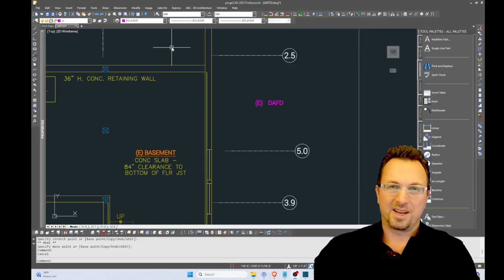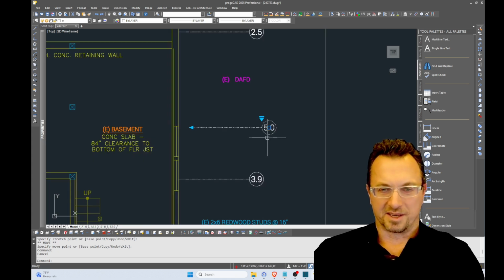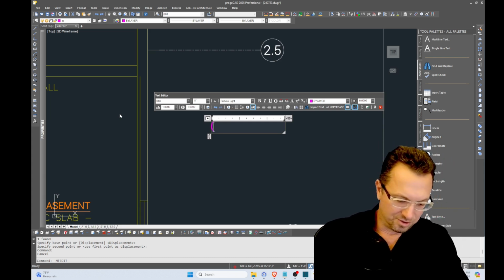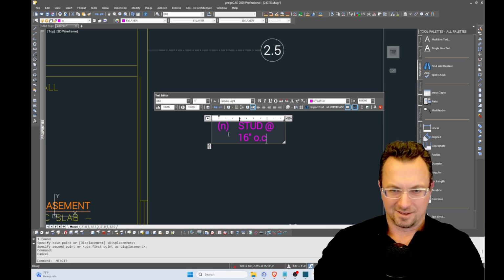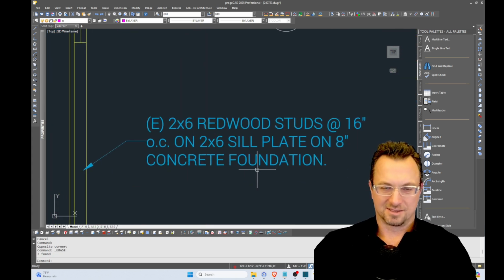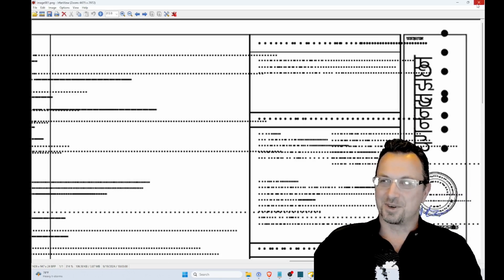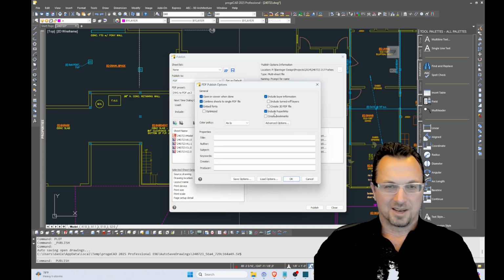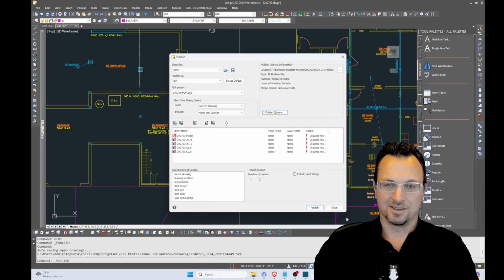Day 3 using ProgeCAD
Full day of using ProgeCAD. Only two minor hiccups.